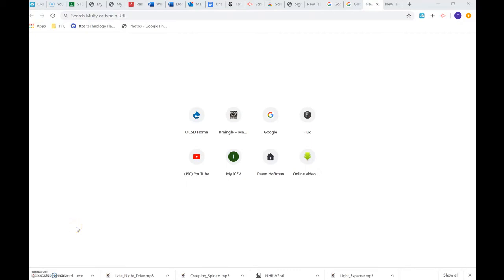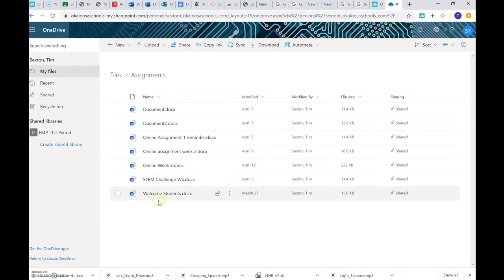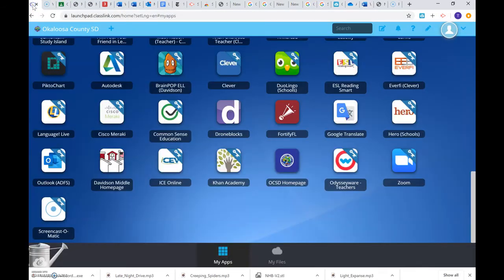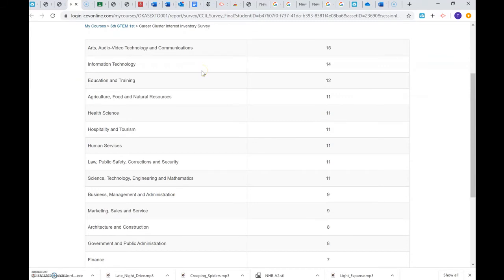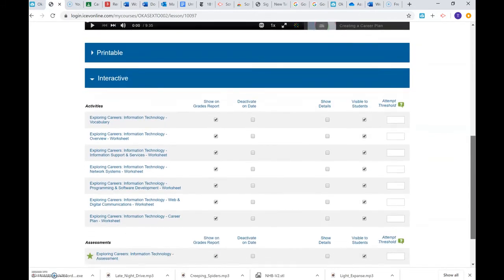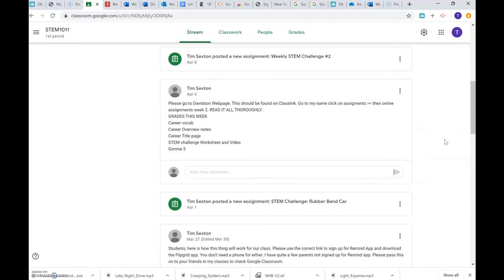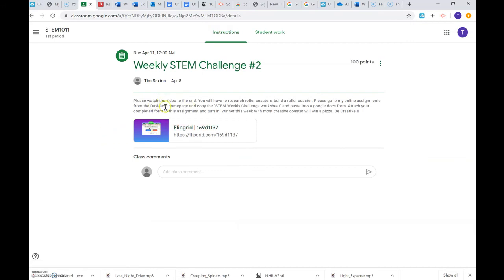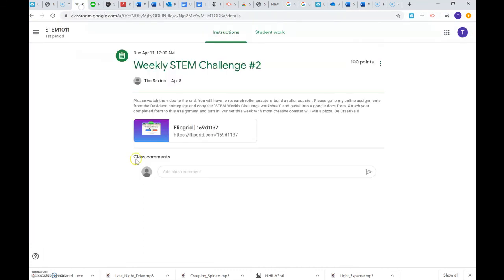Mr Sexton's assignment tutorial